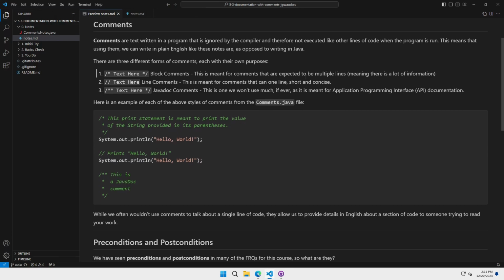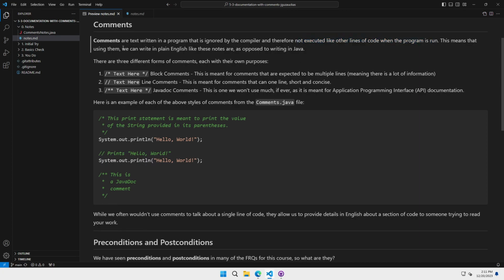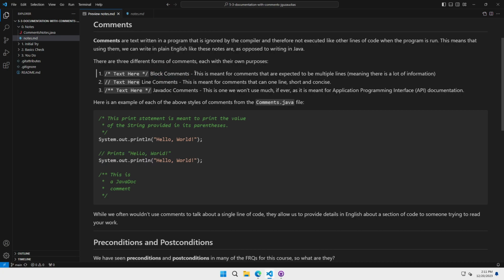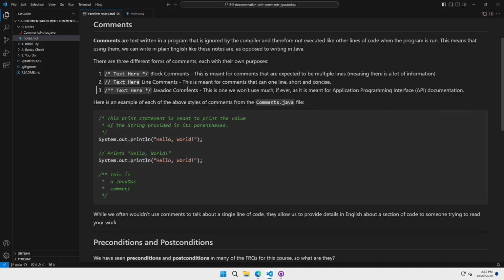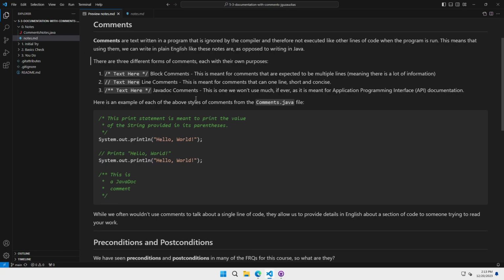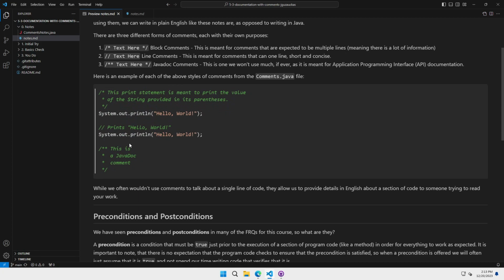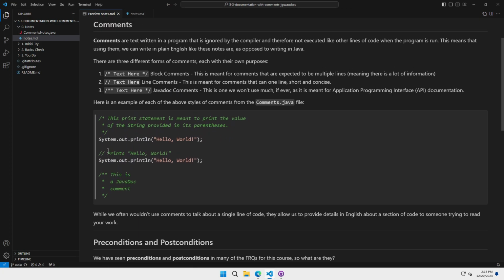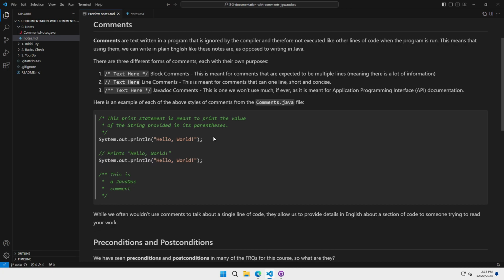5.3 Documentation with Comments 1 - Comments